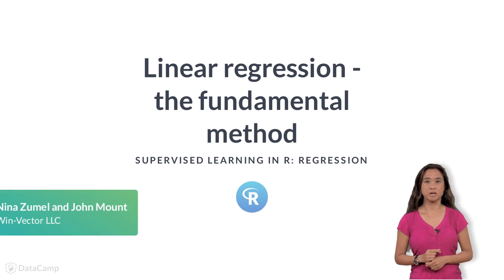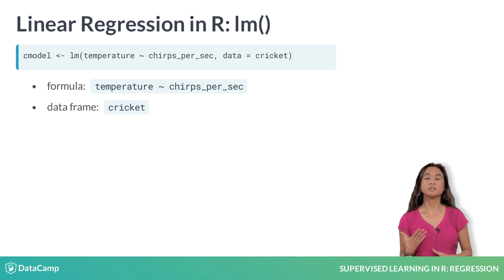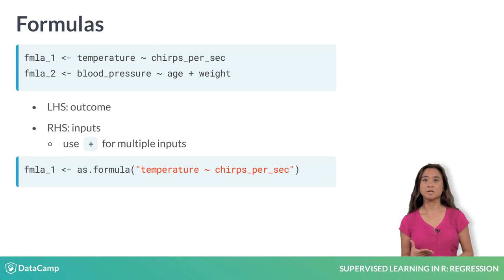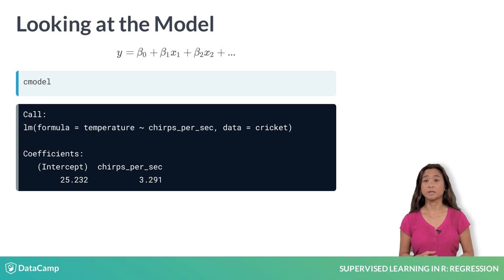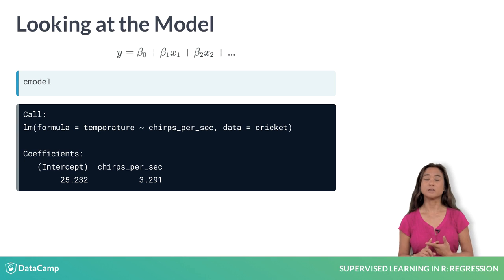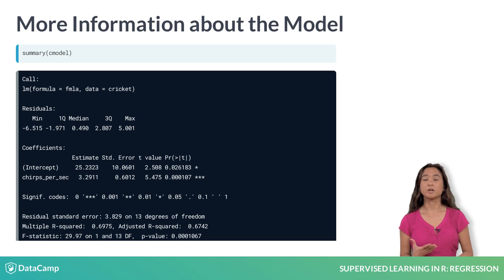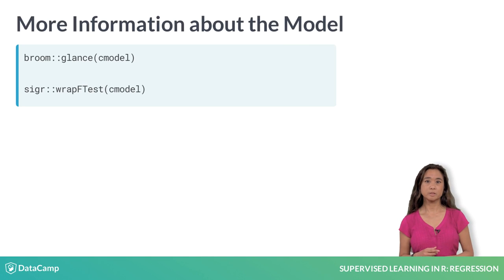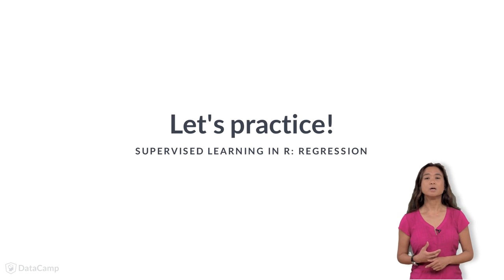R Tutorial: Linear regression - the fundamental method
Want to learn more? at your own pace. More than a video, you'll learn hands-on coding & quickly apply skills to your daily work.

Let's start with the most basic regression algorithm: linear regression.

Linear regression assumes that the expected outcome is the weighted sum of all the inputs. It also assumes that the change in y is linearly proportional to the change in any x.

This is the simplest of the regression methods. In our cricket example, linear regression assumes that temperature is directly proportional to cricket chirp rate. In R, you fit a linear regression model using the lm function. This function takes as arguments a formula that describes the model you want to fit, and the data. Here, the data is in the dataframe cricket, with an outcome column temperature and an input column chirps_per_sec.

A formula in R is designated by a twiddle, or tilde. The left hand side of the formula is the outcome you want to predict, such as temperature or blood_pressure. The right hand side of the formula holds the input variables. You can concatenate multiple input variables with a plus sign.

To convert a string into a formula, use the as-dot-formula function. Print the model to look at its structure. You will see a report on the coefficients (or betas) of the model. The intercept is beta-zero: the value of the model when all the inputs are zero. The other coefficients are the weights for the weighted sum of the variables. In this example, the coefficient for chirps_per_sec is just over 3. That means two things:

First the sign of the coefficient is positive, so temperature should increase as chirp rate increases. Second for every unit increase in chirp rate, the temperature should increase by a little over 3 degrees, if everything else is held constant.

You can get the model diagnostics by calling summary on the model. Summary includes not only the values of the coefficients, but the standard error in their estimated value, along with other diagnostics.

We will cover some of these diagnostics in a later chapter, but for now, just know that they are available.

To get these diagnostics conveniently packaged in a data frame, use the glance function from the package broom. For the R-squared diagnostic you can also use the function wrapFTest from the package sigr.

 Now let's do some exercises to review what you've learned.